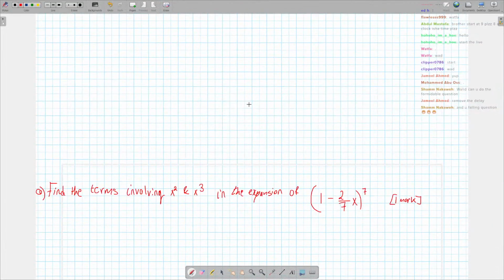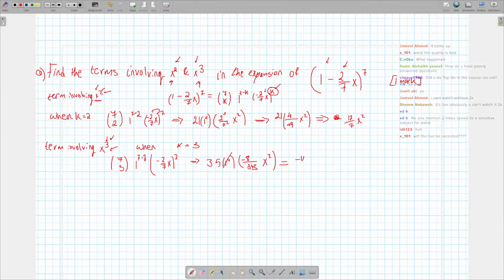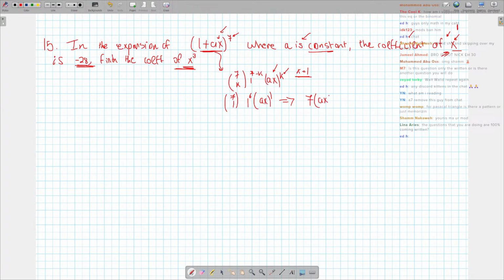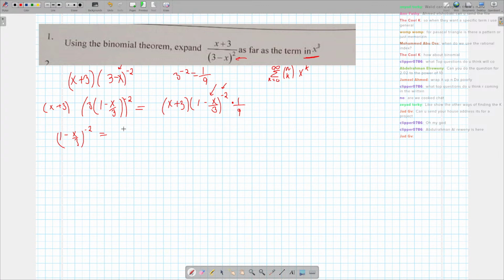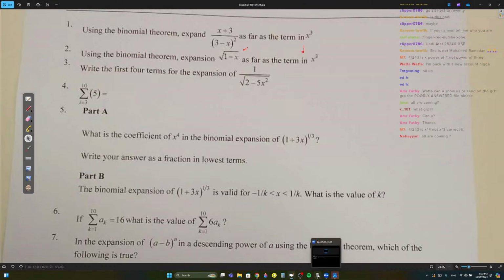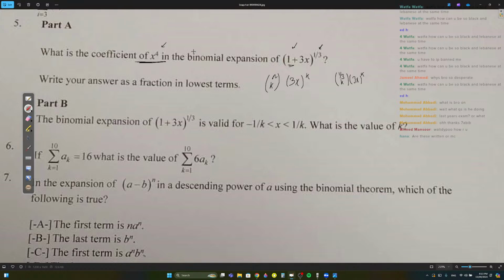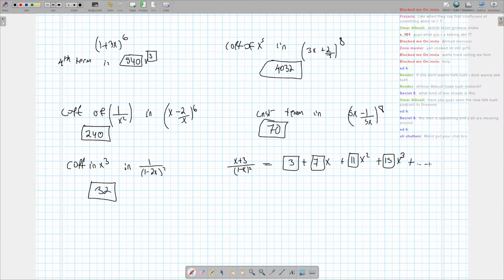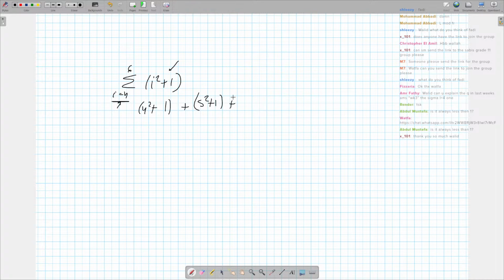T1 Week 4 Pure Math (Written + Poorly Answered)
Solving last year's written + Poorly Answered Qs